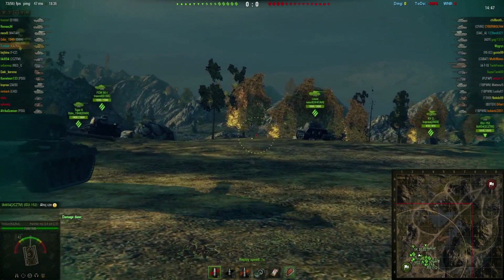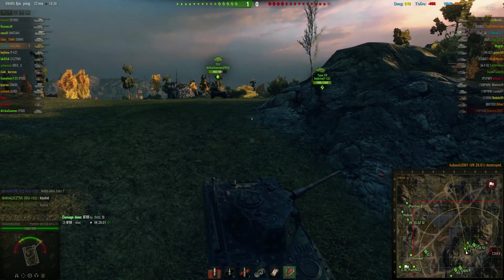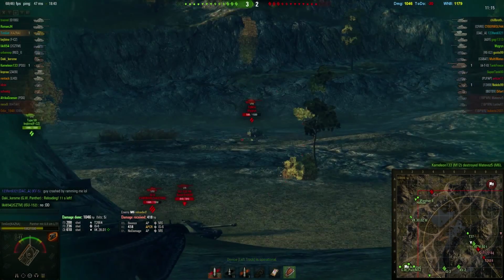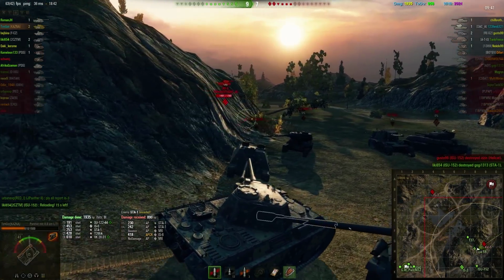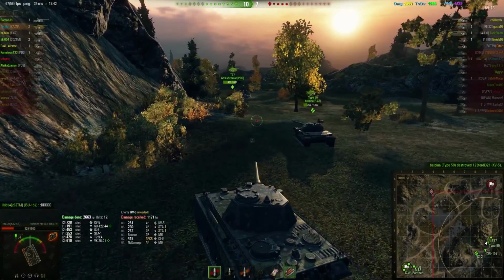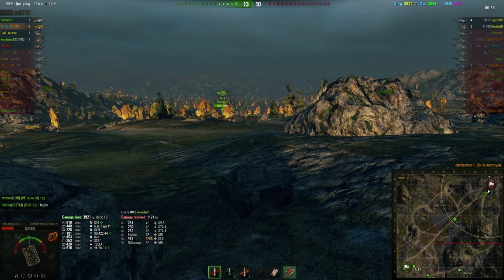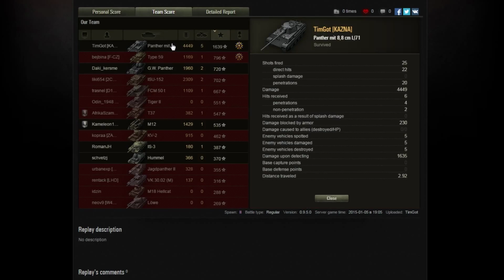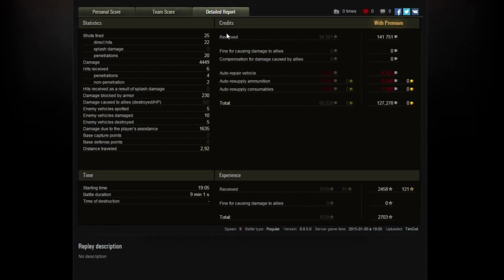World of Tanks With TimGot - Panther 8.8 Gameplay - New Tank !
Hello guys this is a Panther 8.8 gameplay of a tier 8 German Medium Tank.

I stream everyday on Twitch you can always find me

PC SPECS:
ASUS VE278Q (2 MONITORS)

SAMSUNG 840 Series (120 gb, sata/600, 530 mbps, 130 mbps)(HARD DRIVE 1)

KINGSTON HyperX x2 (8192 mb, 1600 mhz, CL9, 1.65 v, non-ecc, unbuffered, kit of 2)(RAM)

TOSHIBA DT01ACA050 (500 GB)(HARD DRIVE 2)

INTEL Core i7 4770(PROCESSOR)

CORSAIR TX (650 watt)

GIGA-BYTE GeForce GTX 780 (954 mhz, 3072 mb, DDR5, 6008 mhz, 384 bit, 11, fan)(GPU)